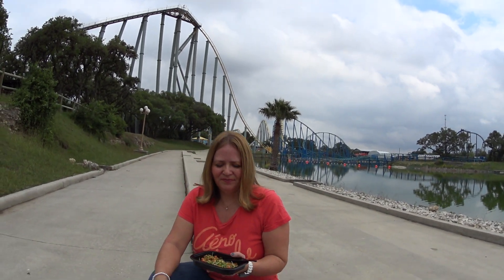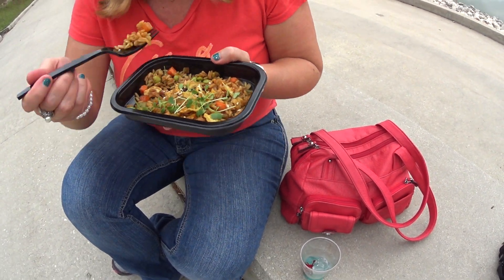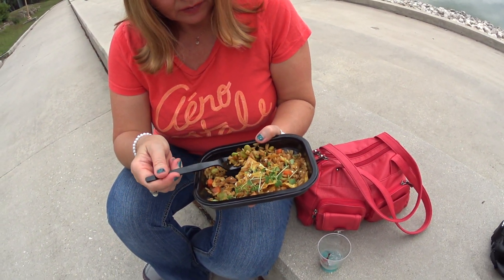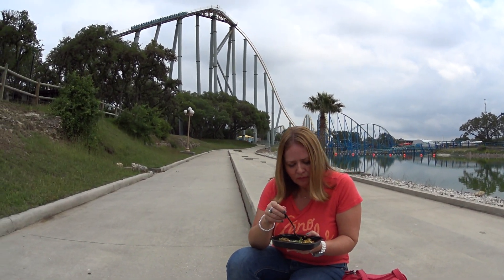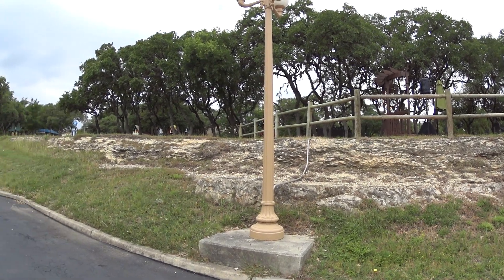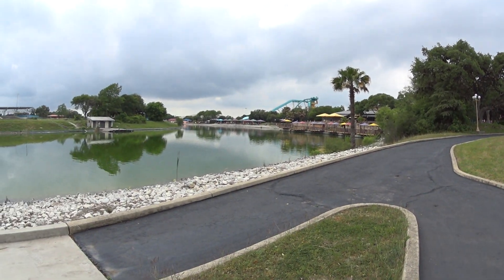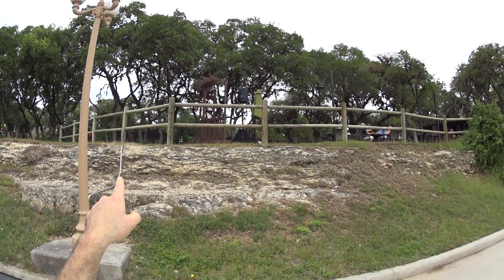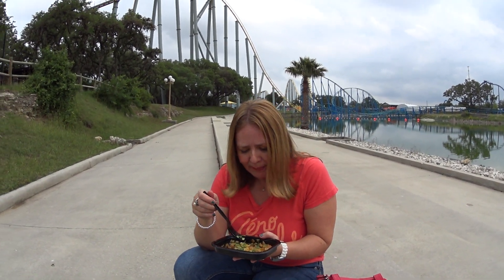SeaWorld San Antonio Seven Seas Food Festival 2018 Spam fried rice at Hawaii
Beckster tries the Spam fried rice at the new Hawaii food pavilion.  I must say that all 3 of us in our family enjoyed the rice.  It is pretty good and I will be making it at home one of these days minus the cilantro.